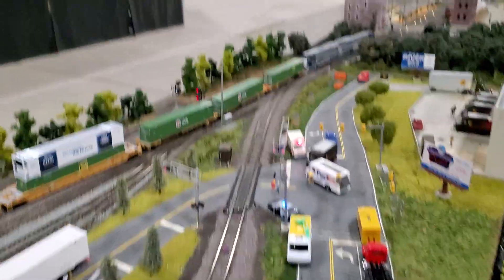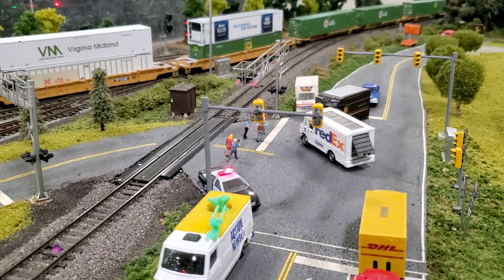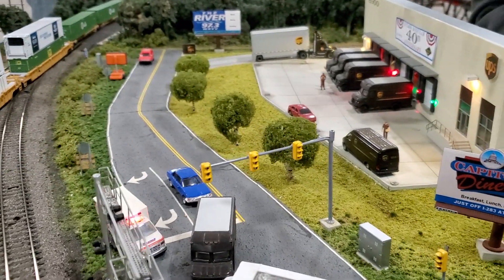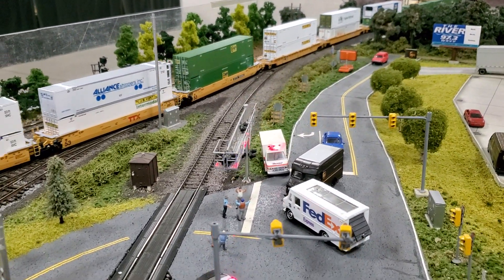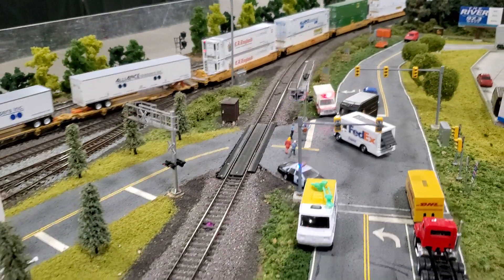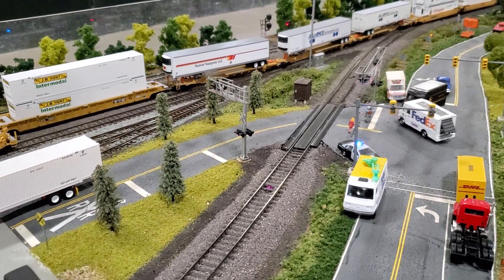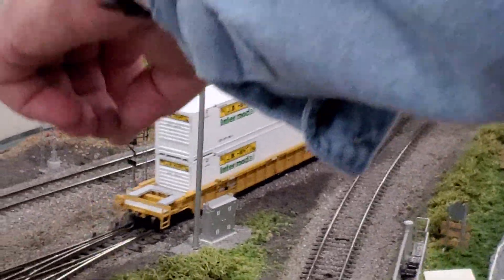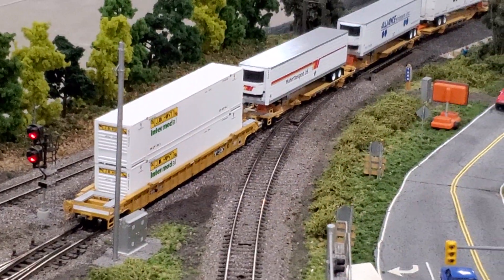Reading Railroad Heritage Museum (Amherst 2024 Display)